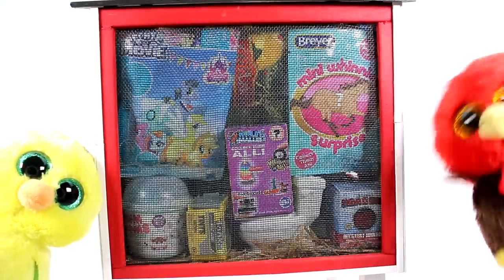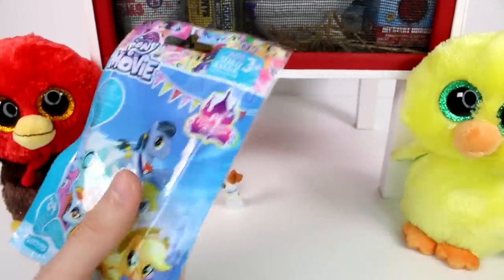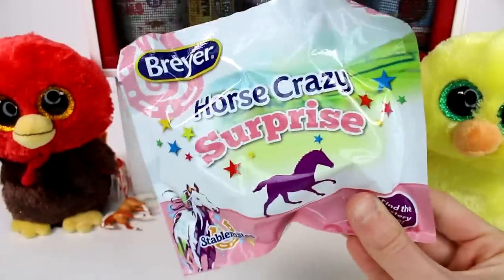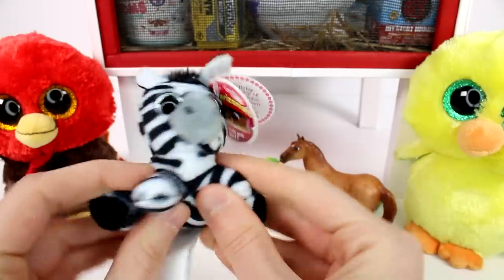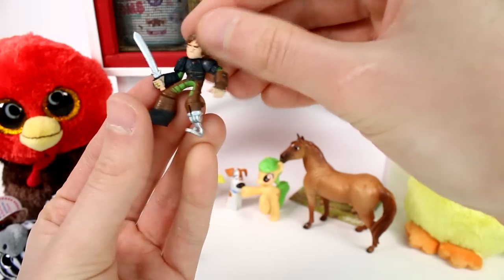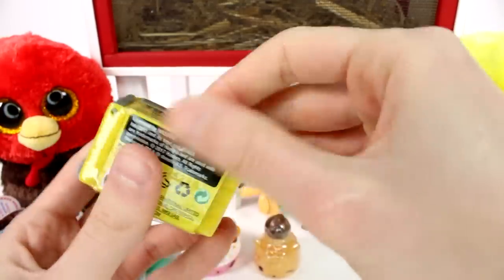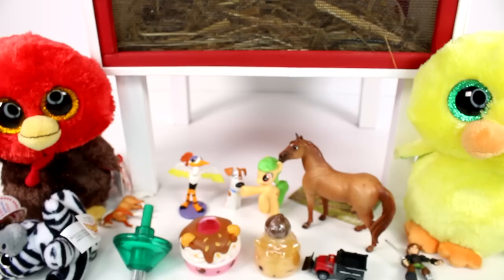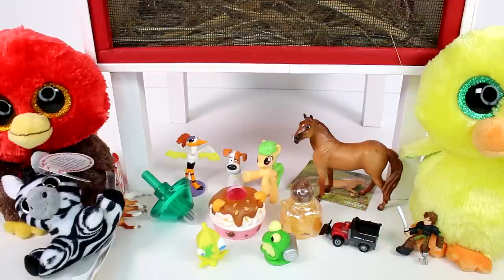Blind Bag Chicken Coop #6 - World's Smallest, Flush Force, Horse Crazy Surprise, Num Noms, MLP